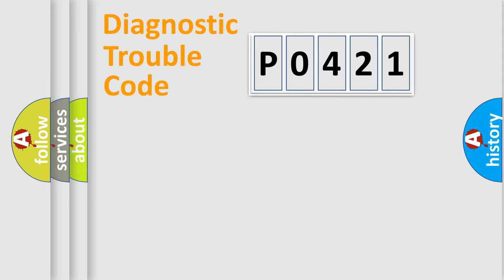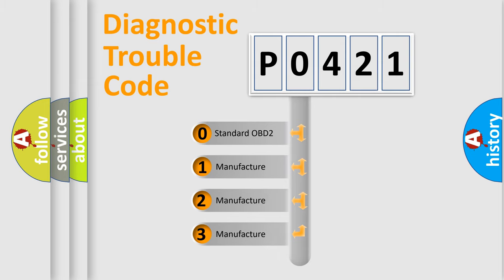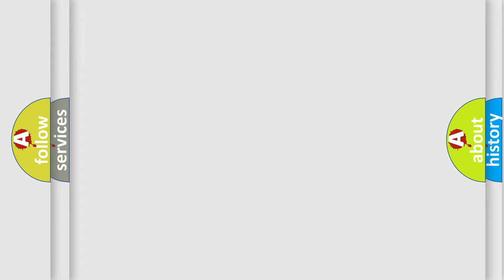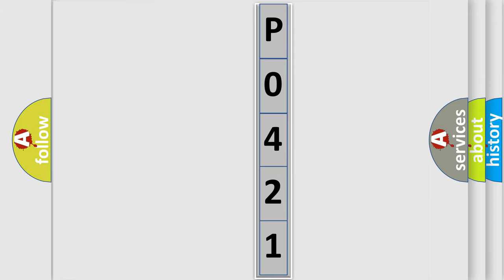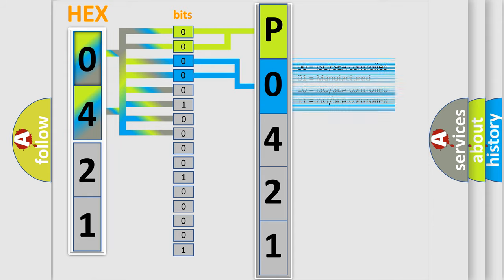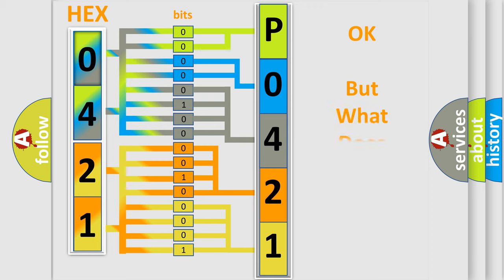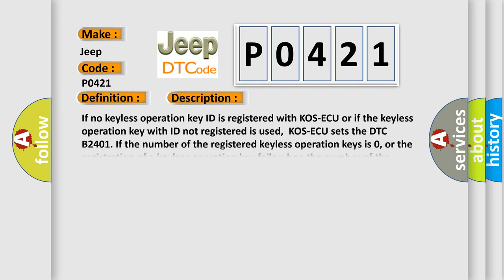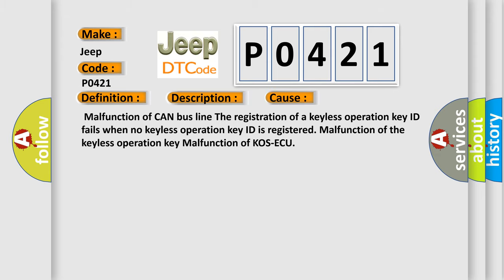DTC Jeep P0421 Short Explanation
Contents:
0:21 Basic DTC analysis according to OBD2 protocol standard.
1:48 Insight into programming
2:58 A diagnostically understandable description of the Diagnostic Trouble Code
3:05 Basic error definition

Make:
Jeep
Code:
P0421
Definition:
Keyless or KOS key ID not registered
Description:
Cause:
 Malfunction of CAN bus line The registration of a keyless operation key ID fails when no keyless operation key ID is registered. Malfunction of the keyless operation key Malfunction of KOS-ECU